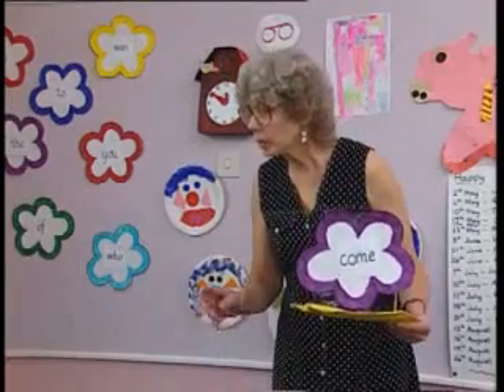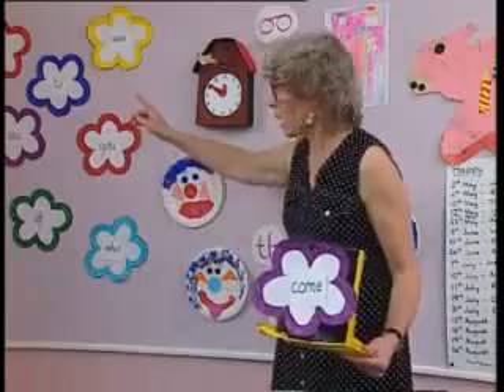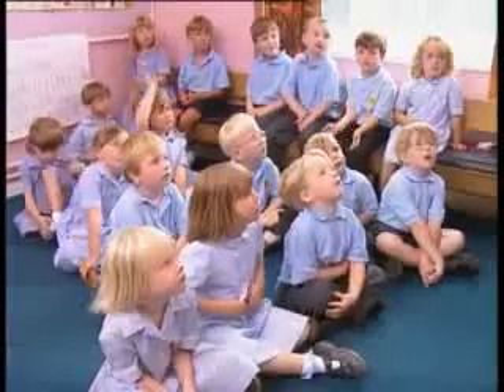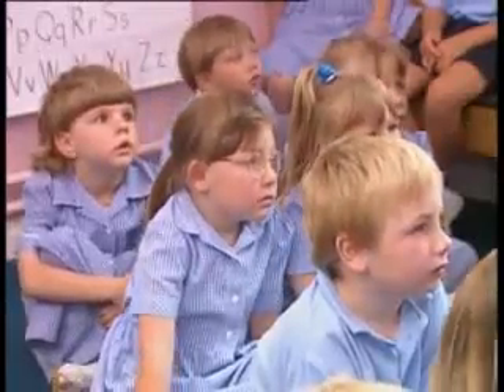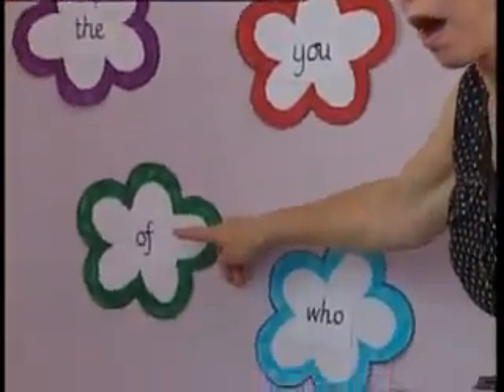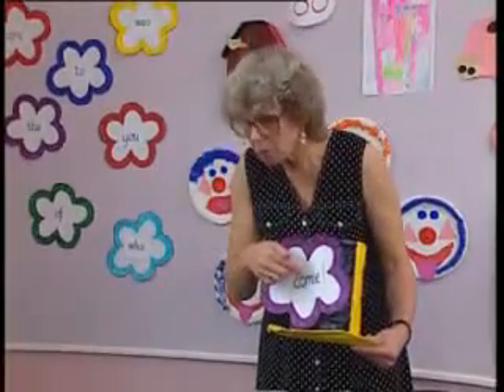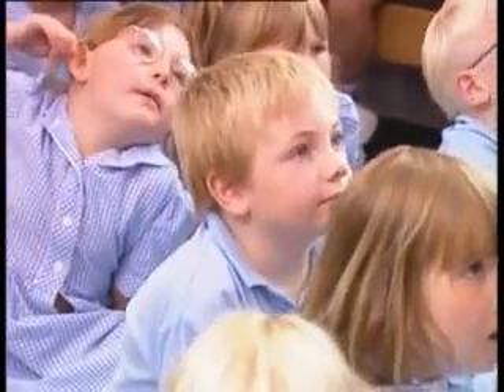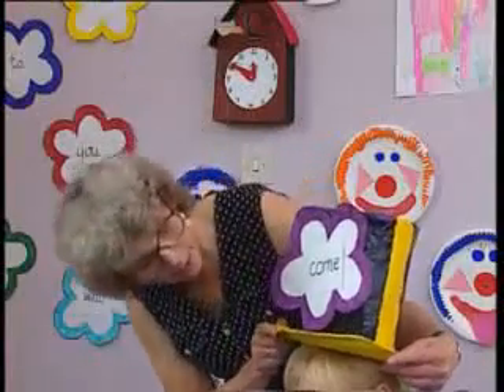영어 - Phonics - 5 Skills in Jolly Phonics, 5. Tricky Words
에 방문하시면 모든 Jolly Phonics 제품을 보실 수 있습니다.